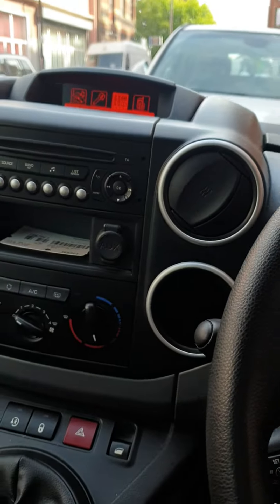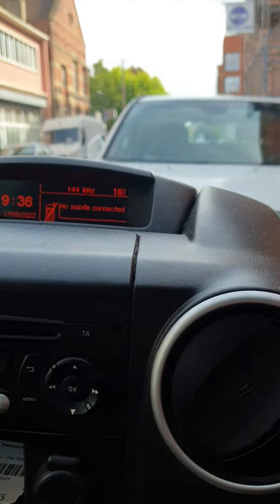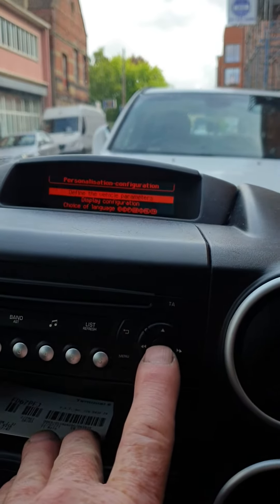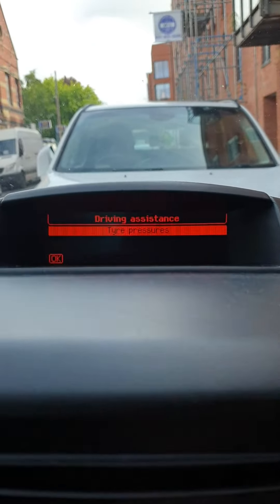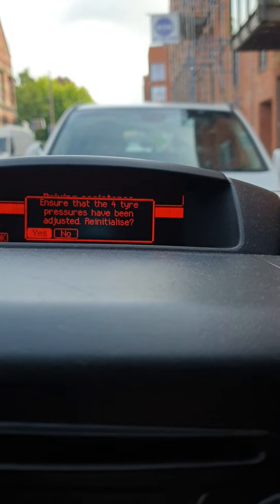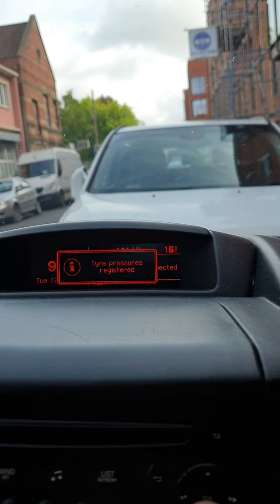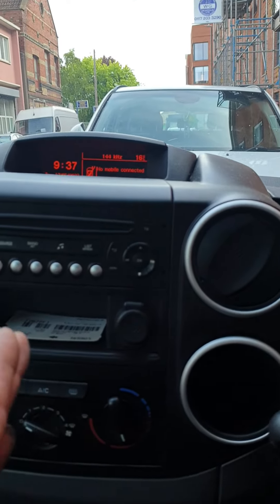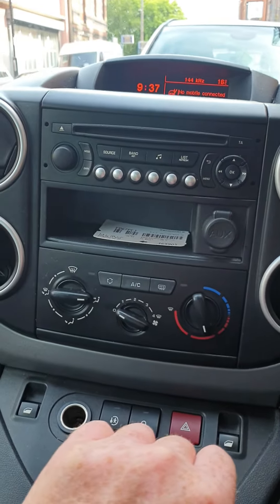2018 citroen belongs tpms reset (without multimedia)